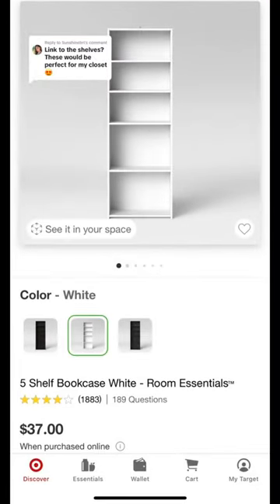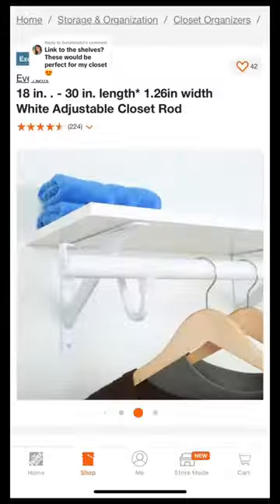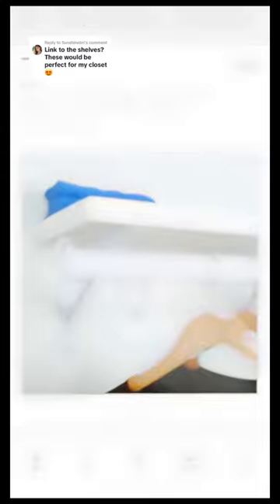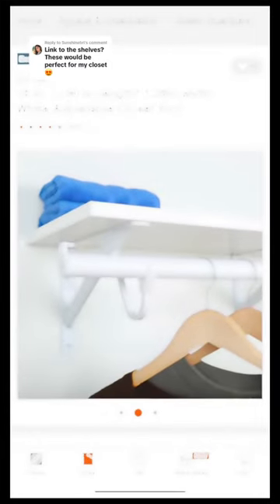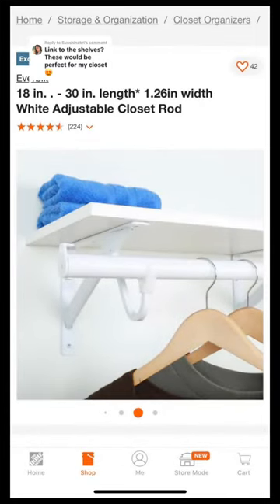Supples for DIY Closet w/ Target Bookshelves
2 items needed to achieve the DIY CLOSET!
-target bookshelves $37.00 each
-home depot 18-30 adjustable closet Rod 8.00